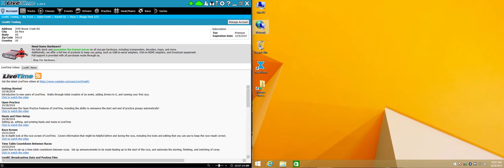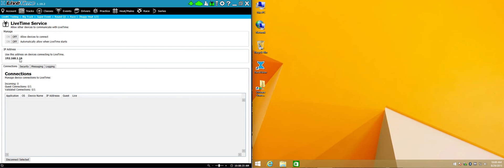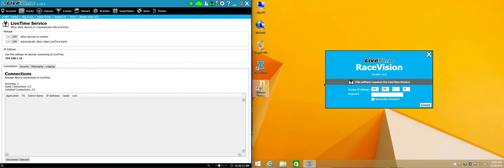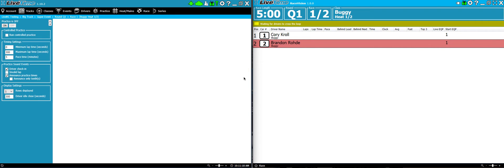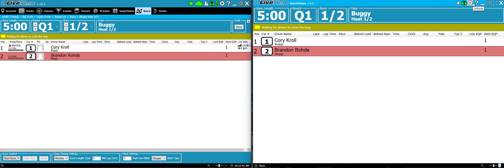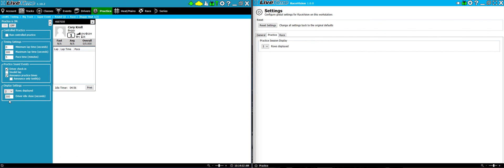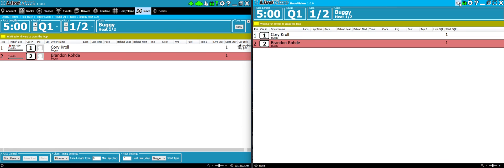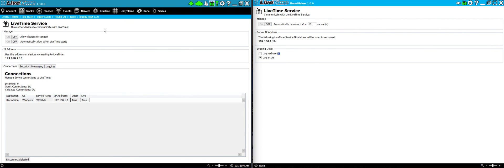RaceVision Setup and Features [Premium Feature]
Learn about RaceVision - a separate program that connects to LiveTime to display live practice and racing information at your track!